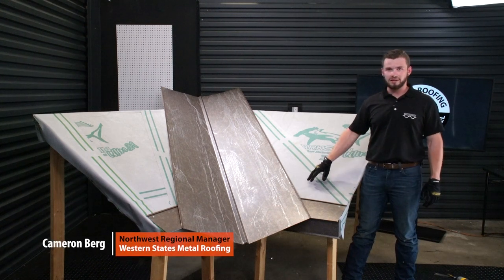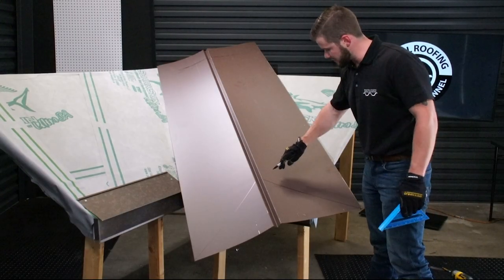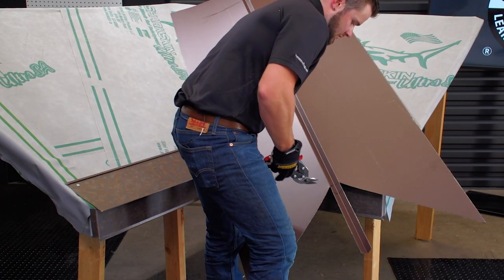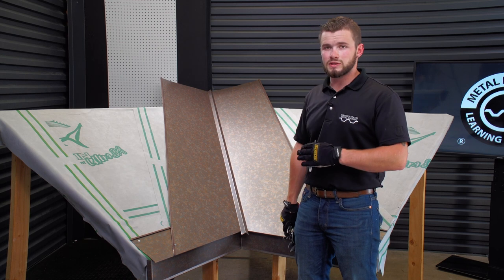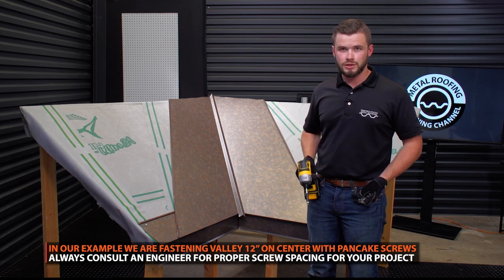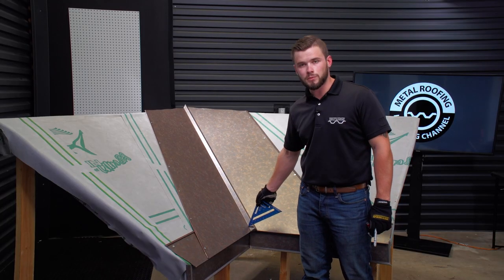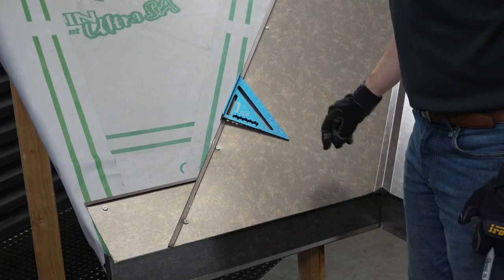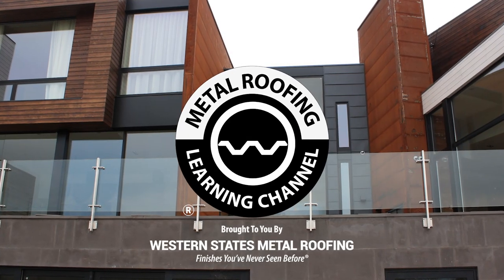Valley Flashing Installation For Standing Seam Metal Roofing - Part 1. Panel Layout & Cutting Valley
Standing seam metal roofing installation video that shows you how to install valley flashing. Step by step instructions that show how to cut the valley trim, finish the valley flashing, and standing seam roofing panel layout at the valleys.

00:00 How to install valley flashing on a standing seam metal roof
00:46 How to layout valley flashing at the eave ends of a standing seam roof
 02:41 How to cut valley flashing for a standing seam metal roof
05:33 How to fasten valley trim
06:15 How to cut and fold the w valley
07:52 How to cut standing seam metal roofing panels at the valley of a metal roof

If you already have not purchased your standing seam metal roof, give us a chance to bid your job. Save 15% to 50% with our manufacturer direct pricing and great customer service. Inexpensive delivery anywhere within the United States.

Floating Valley Flashing Installation For Standing Seam Metal Roofing